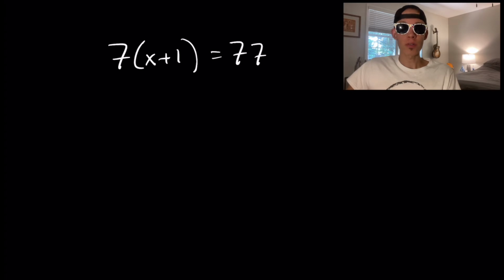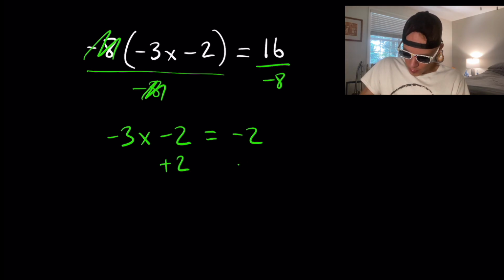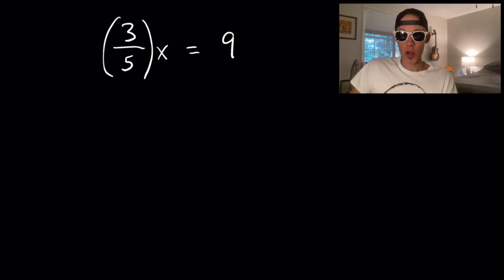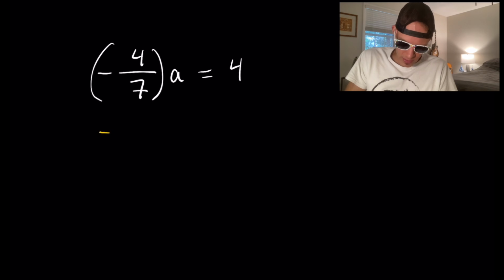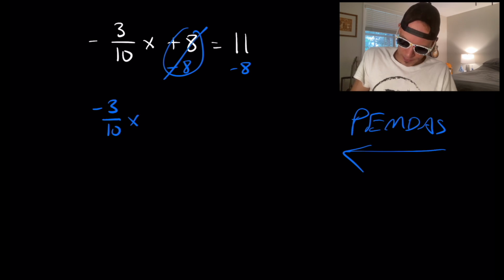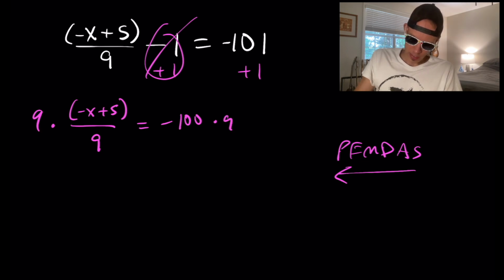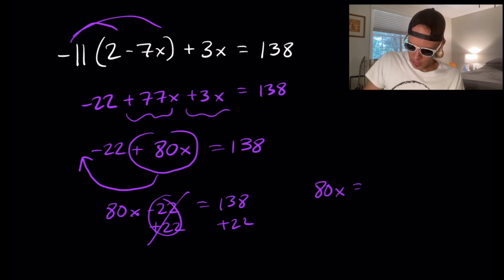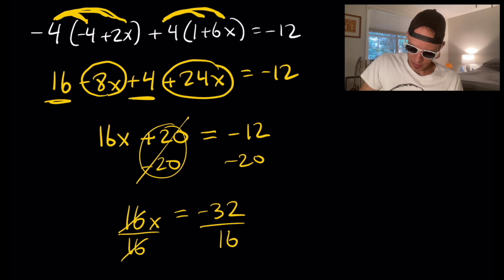Solving Multi-Step Equations